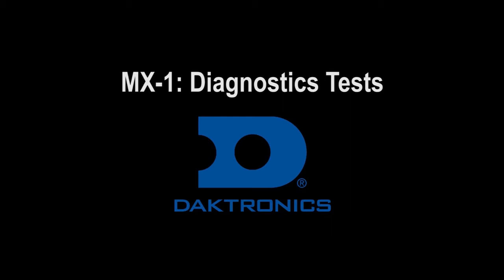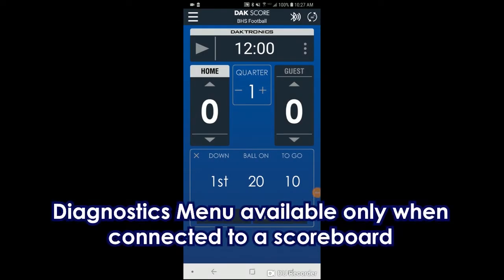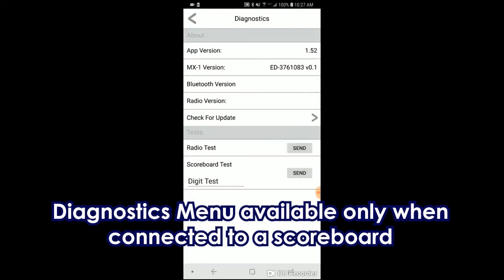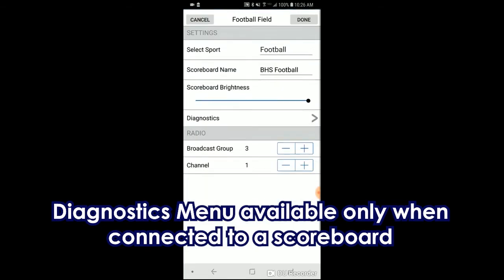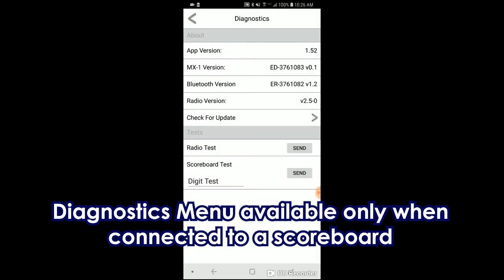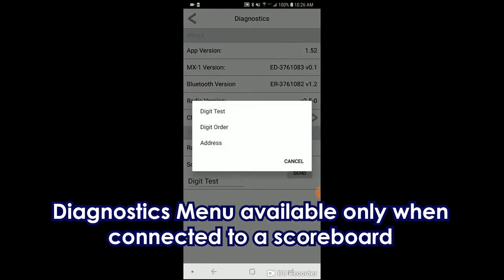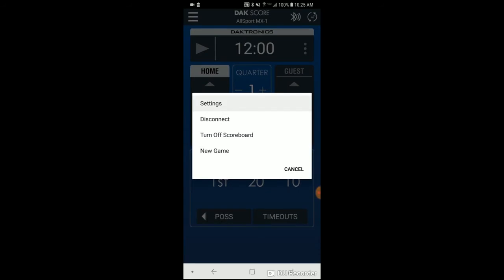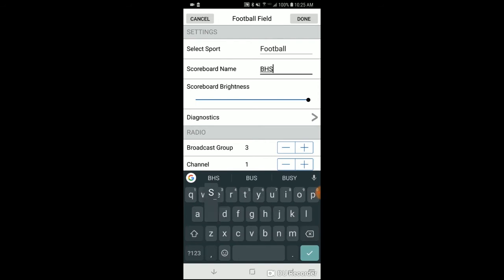All Sport MX-1 Diagnostic Tests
This video reviews the diagnostic features available for the All Sport MX-1 within the Dak Score app. Note that the Diagnostics menu is only available when connected to the scoreboard.